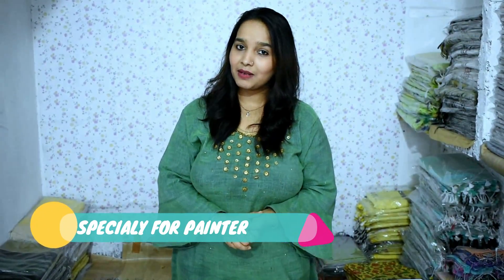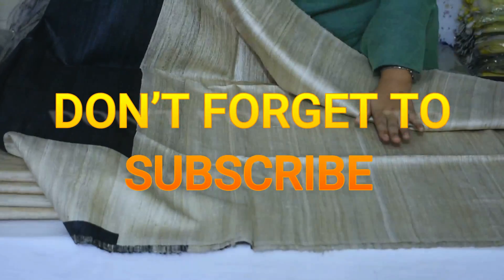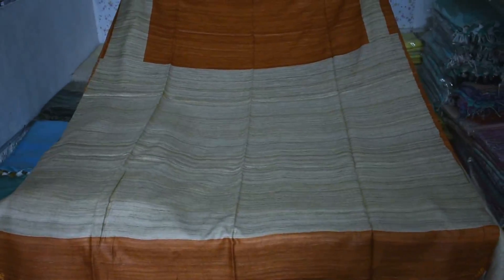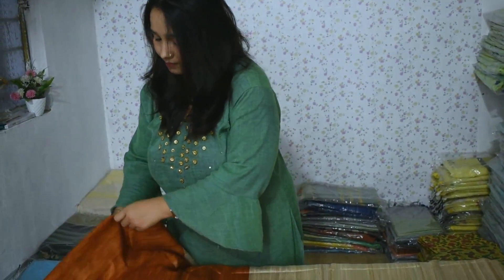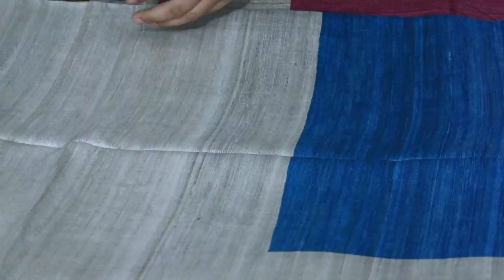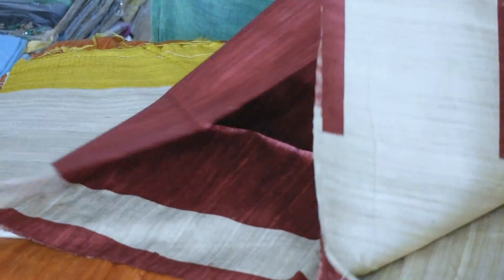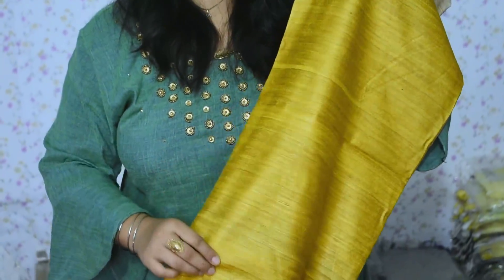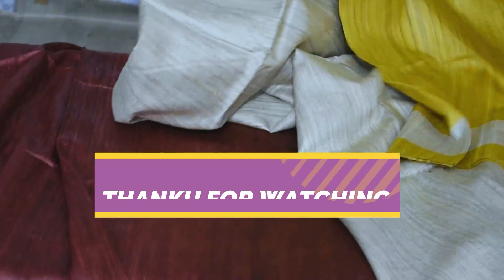GHECHA(ঘিচা) SAREE Table Print for Madhbani Handbrush Paint/How To making First Process Of Handprint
JS TEXTILE INDIA PVT LTD

PURE TUSSAR SILK SAREE for painting

SIZE 6.3 METER
BELOUSE ATTACHED
WEIGHT 550 GM
PREMIUM QUALITY
price 2899+shipping

ETC.
LINK:-